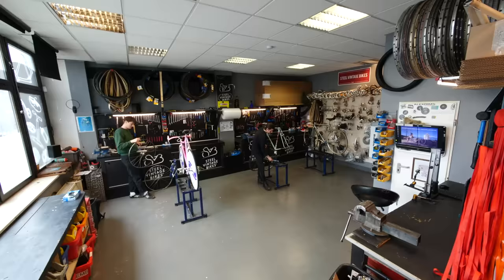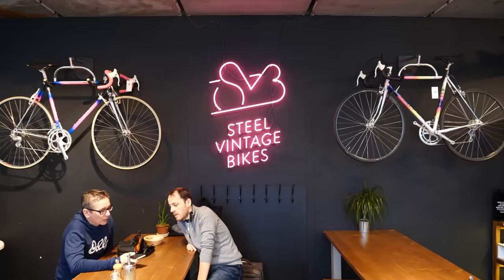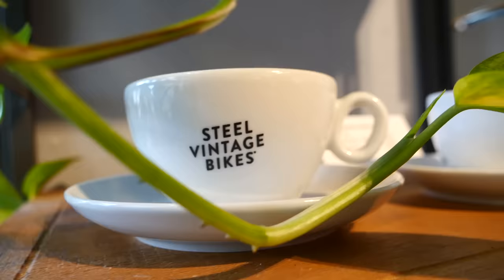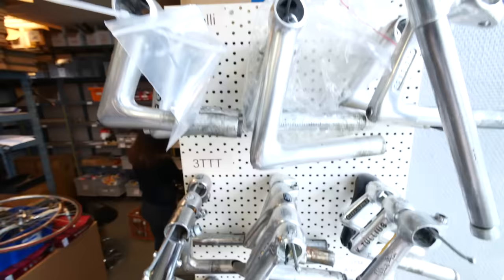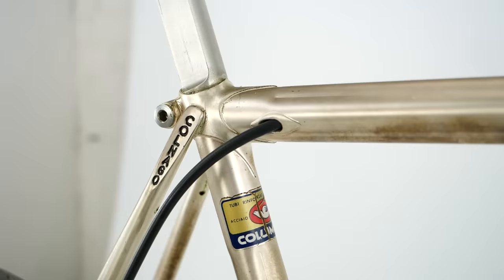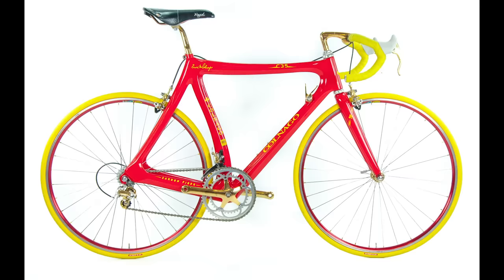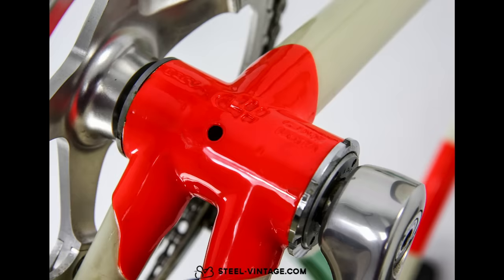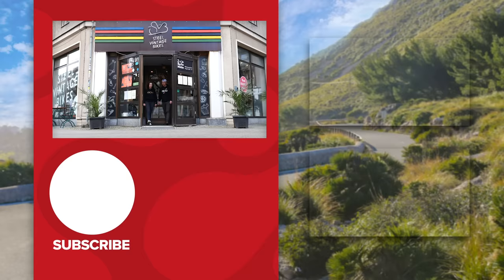Steel Vintage Bikes | GCN Checks out Berlin's Coolest Bike Shop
Berlin is renowned for its cycling culture, it's home to plenty of vintage bicycle shops and cafes. One of the coolest and best known is Steel Vintage Bikes, a rapidly growing vintage cycling cafe and home to some iconic bikes from cycling history. Join Hank and Manon as they check it out!

What awesome bike shop would you like to visit next? Let us know 👇

If you'd like to contribute captions and video info in your language, here's the

ES_Euphoric - Iso Indies_INSTRUMENTAL.mp3
ES_Aspire to Inspire - Howard Harper-Barnes.wav
ES_Can't Win Me Over - Pip Mondy.wav
ES_Come 2gether - Ooyy.wav
ES_Dragon Energy - Sarah, the Illstrumentalist.wav
ES_Drive Thru - [ocean jams].wav
ES_Echo Chambers - Sarah, the Illstrumentalist.wav
ES_Euphoric - Iso Indies.wav
ES_On the Ground (Instrumental Version) - Pandaraps.wav
ES_Prescient - Howard Harper-Barnes.wav